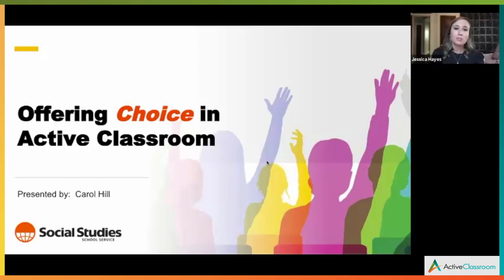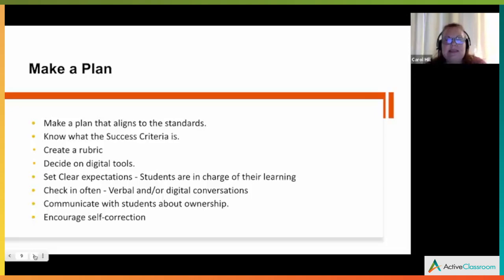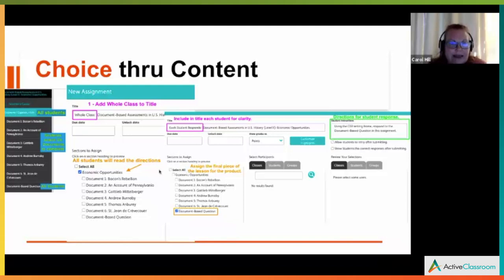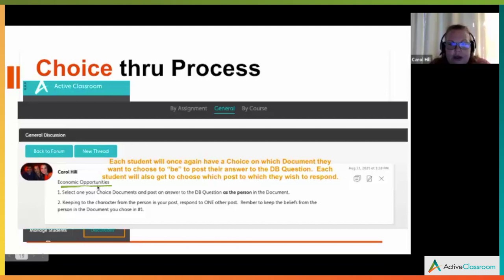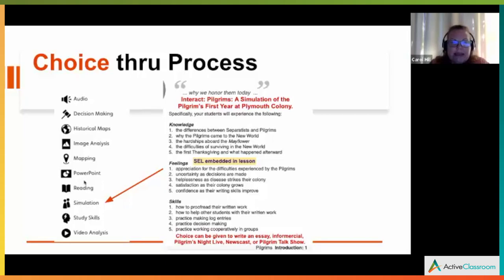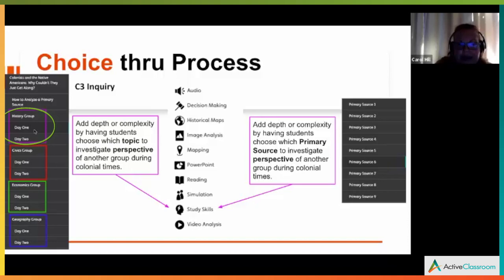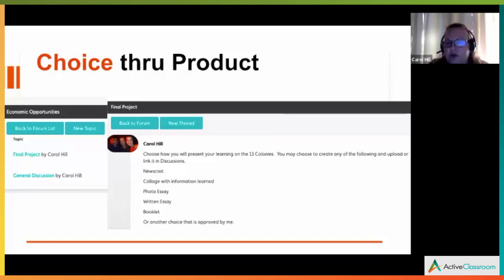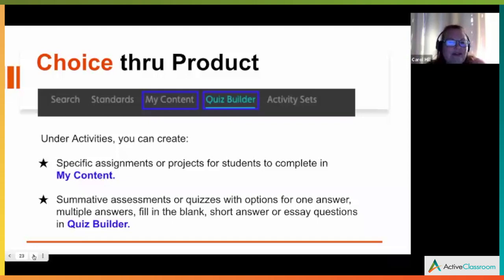Foster Student Ownership: Individualize Your Curriculum through Choice Boards (8/24/21)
Choice Boards allow students to select the method or content they most want to learn about. Just as we like to have some control over what we learn so do students. Can this method improve learning? (8/24/21)